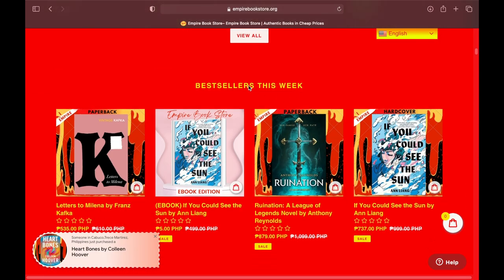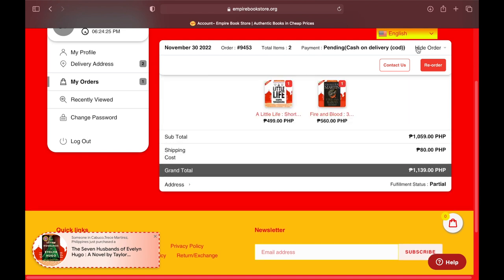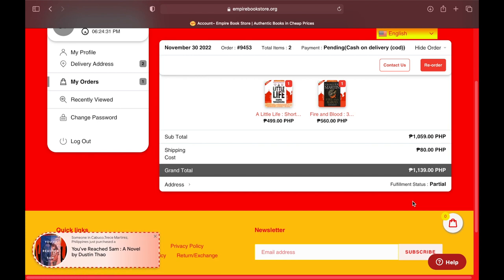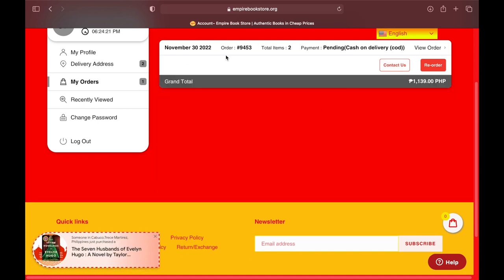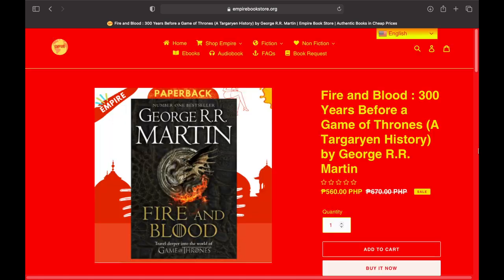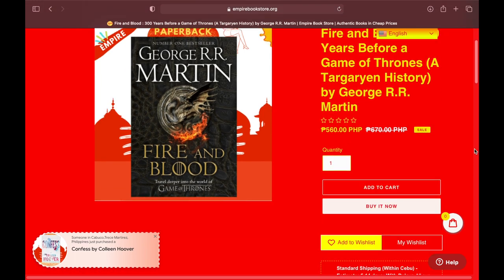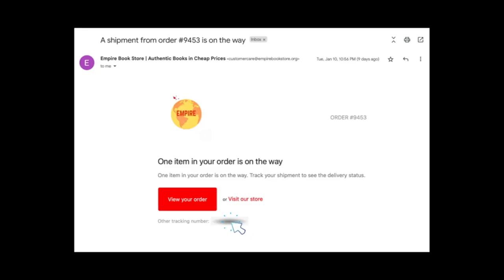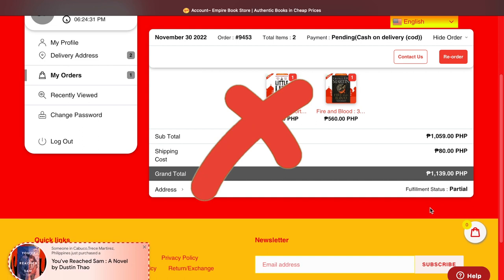Partially fulfilled order from Empire bookstore?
As of posting this video, there is no update yet about the delivery status of the second book on my order.

Music Info: Epicness Cinematic Dramatic Trailer by RomanSenykMusic.